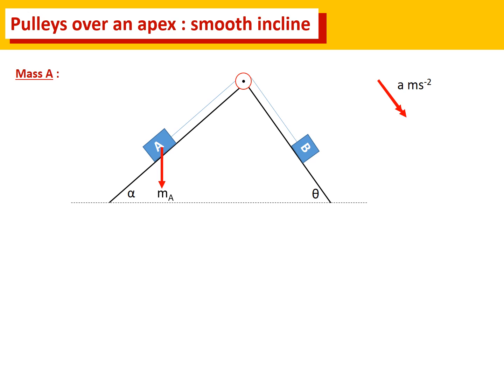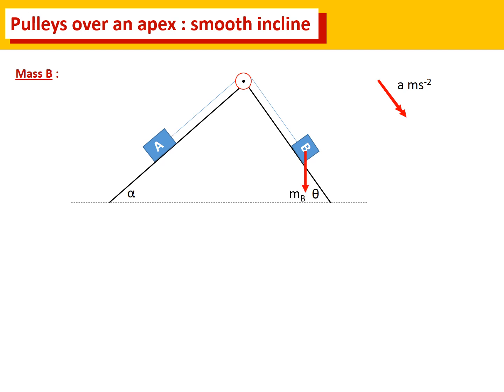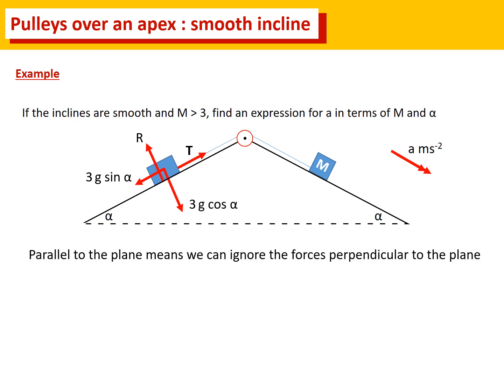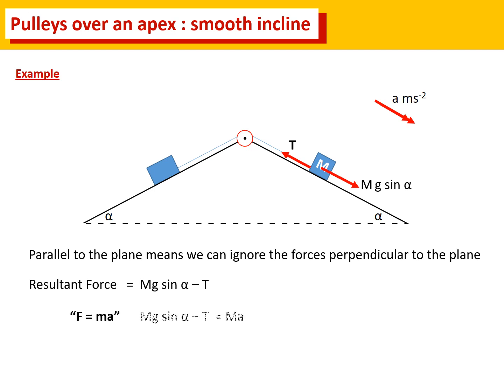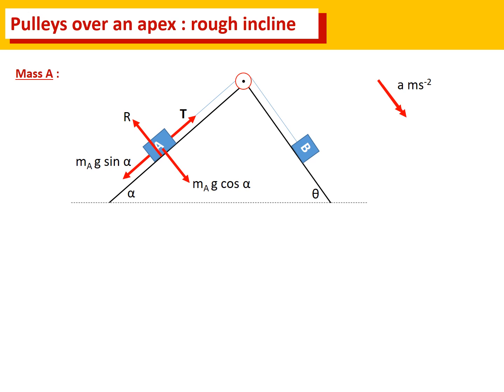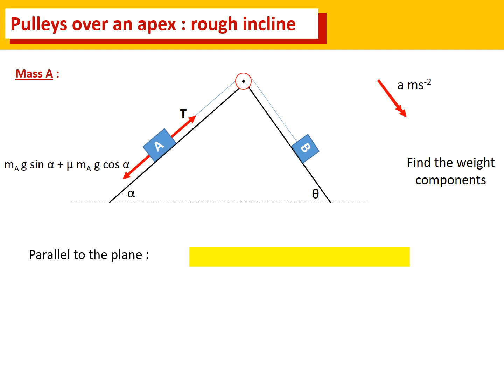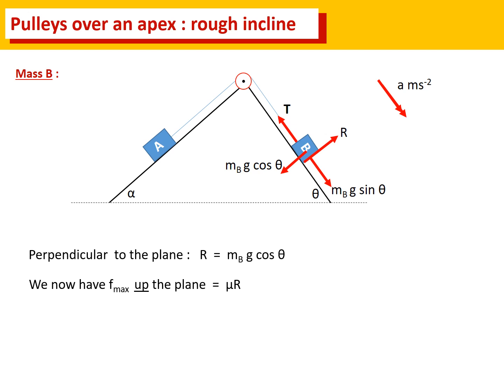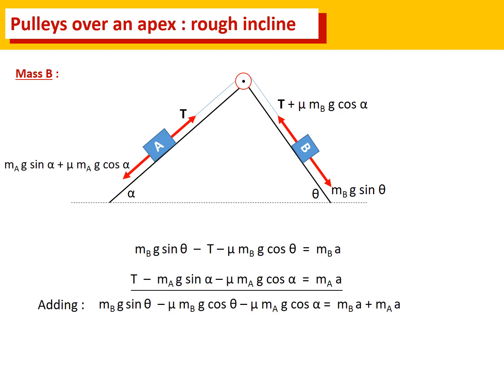PULLEYS 4 OVER AN APEX